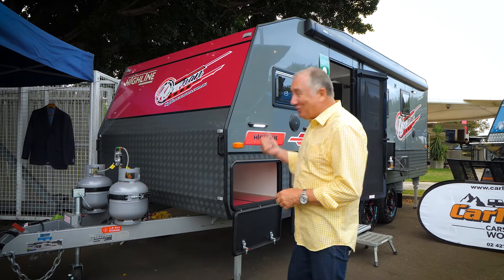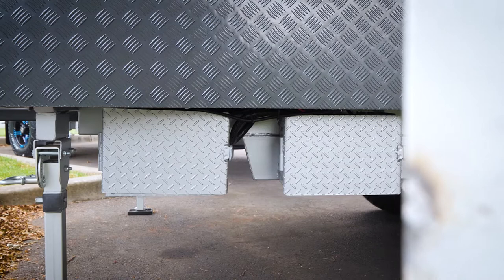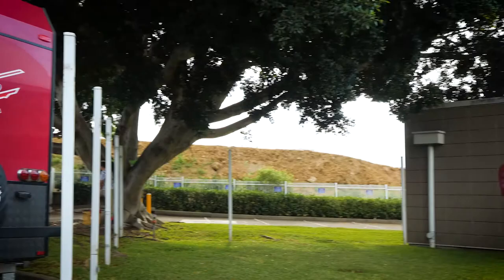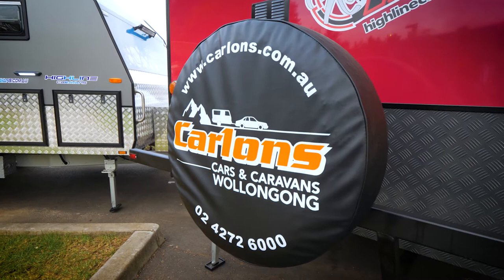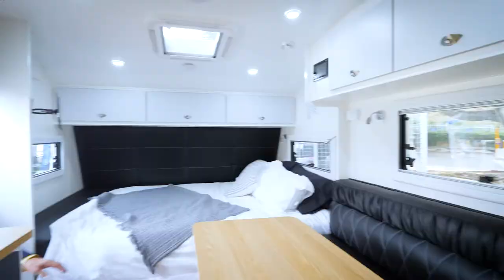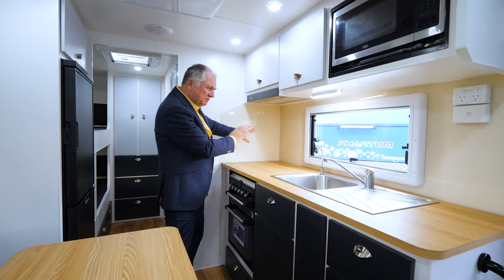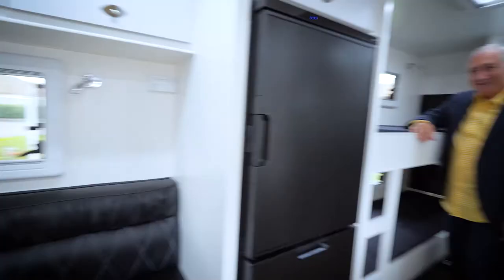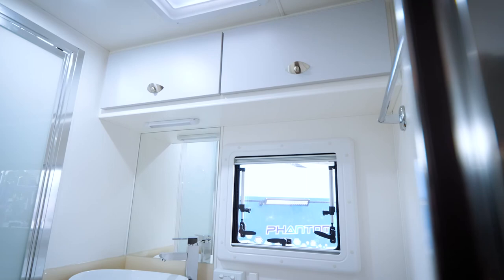CARLONS HIGHLINE KINSMAN 2021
Highline Kinsman